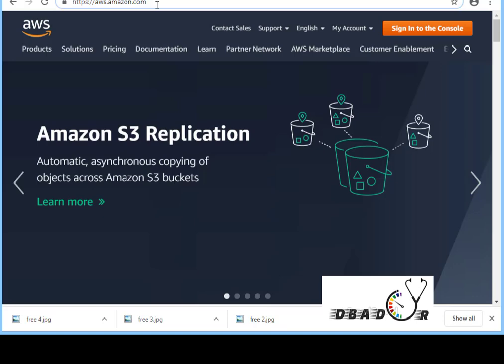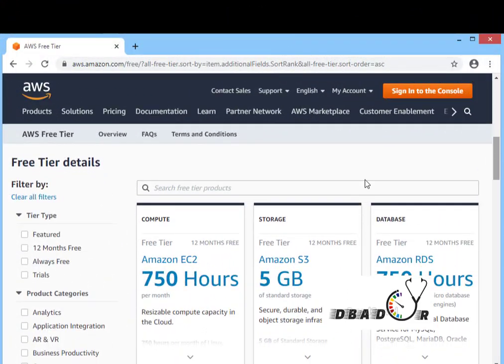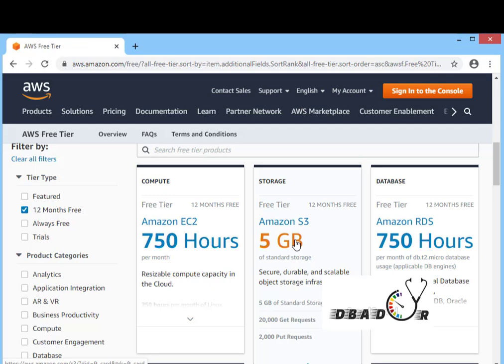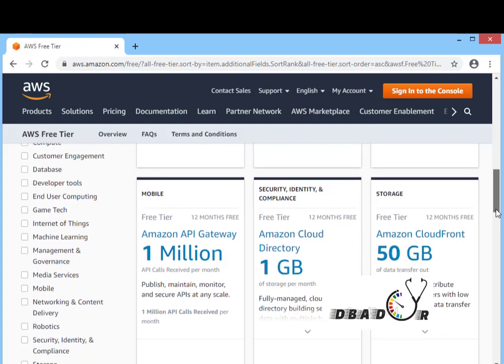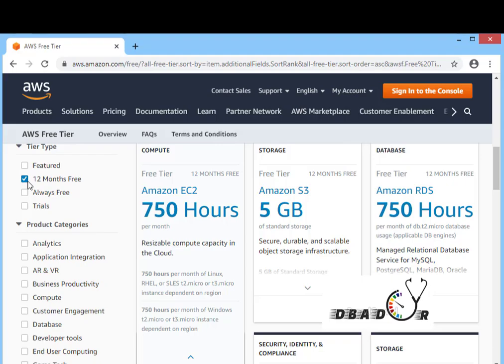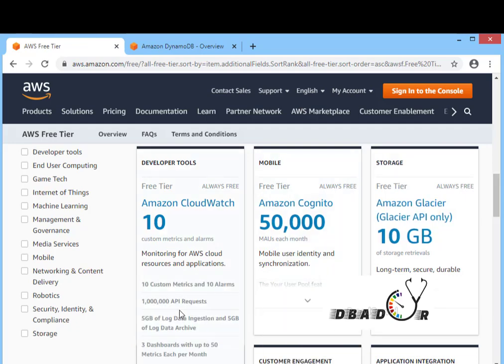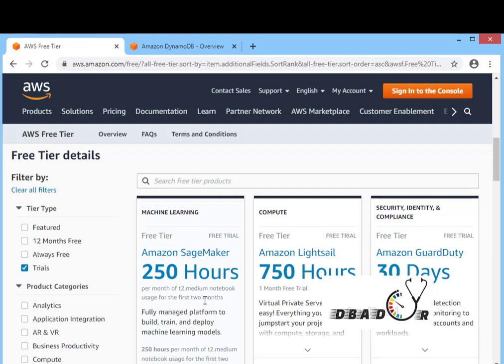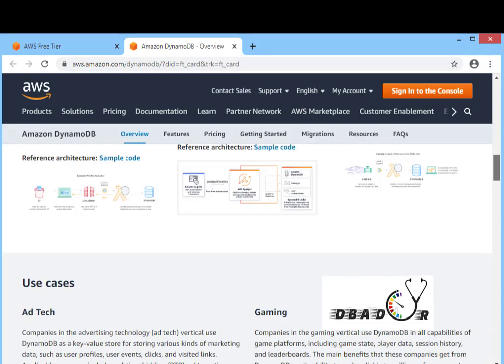AWS Free Tier Explained | Free AWS Services, Benefits & How to Use AWS for Free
In this video, we explain the **AWS Free Tier**, its benefits, available free services, and how beginners can use AWS to learn and practice cloud technologies while avoiding unexpected costs.

### 🚀 In this video, you will learn:

1. What is AWS Free Tier?
2. How AWS Free Tier works
3. AWS Free Tier benefits
4. Free AWS services and resources
5. How to learn AWS without spending unnecessarily
6. How to practice AWS hands-on
7. How to use AWS documentation effectively
8. AWS Free Tier usage and limits
9. How to monitor AWS usage and costs
10. Important things to check before using AWS services
11. AWS cost management basics

This tutorial is useful for **AWS beginners, SQL DBAs, Database Administrators, Cloud Engineers, Data Architects, students, IT professionals, and anyone learning AWS Cloud**.

⚠️ **Important:** AWS Free Tier eligibility, service limits, pricing, and offers can change. Always check the current AWS pricing and Free Tier information before creating resources, and monitor your AWS account to avoid unexpected charges.

## 📚 DBADoctors AWS & Database Tutorials

## 🎯 About DBADoctors

Welcome to **DBADoctors** — a channel focused on practical SQL Server, MySQL, PostgreSQL, AWS, Microsoft Azure, cloud database technologies, database migration, troubleshooting, and real-time DBA interview preparation.